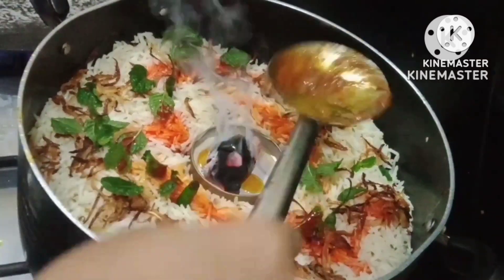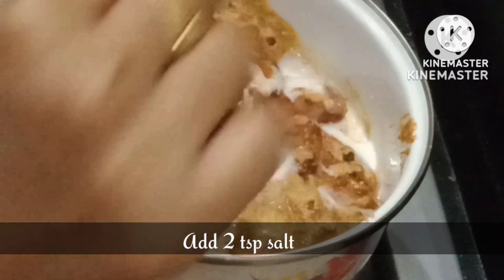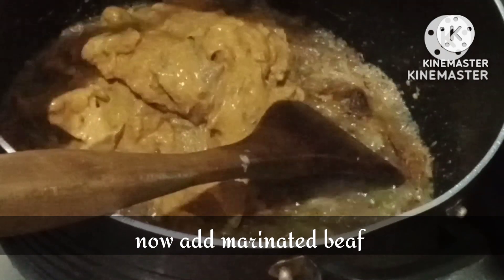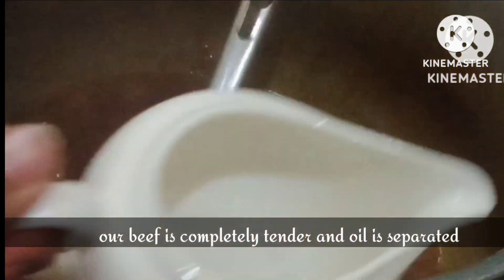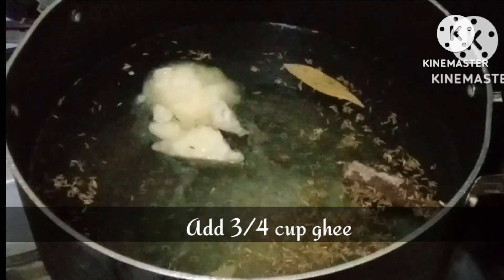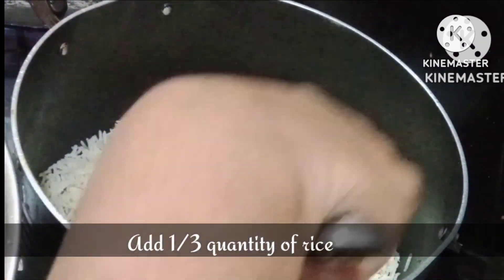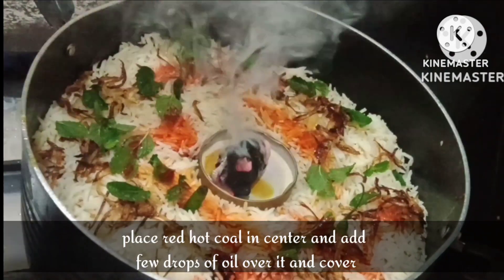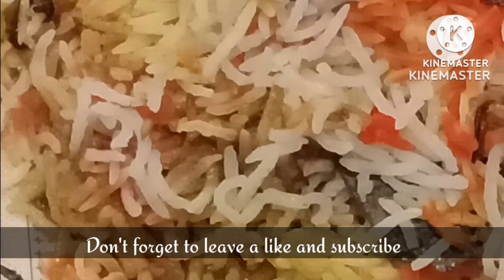Easiest fail proof Smoked Beef Biryani Recipe|| دھواں د ھار بیف بریانی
Today's recipe is smoked beef Biryani

Ingredients

* For Biryani Masala
Beef  750 gms
cooking oil. 250 ml
Shan Bombay Biryani Masala 1 pkt
yogurt 250 ml
dried plums 5-6
salt. 2 tsp
whole spices
cumin seeds 1 tbsp
pepper corns 8-10 (Kali Mirch)
cloves 5-6 (laung)
black cardamom 1 ( bari Ilaichi)
cinnamon stick. 1 ( daarcheeni)
rose water 2 tbsp

* For Rice
steamed rice. 1 kg
pepper corns 10-12
cloves 5-6
star Anise 1 ( badyan Ka phool)
bay leaf.   2 (tez paat)
lemon 1

* for layering
fried onion.    1 medium
mint leaves.   12-15
food colour (dissolved in 2 tbsp rose water)
coal ( for smoke)